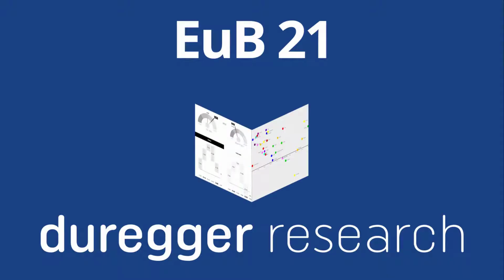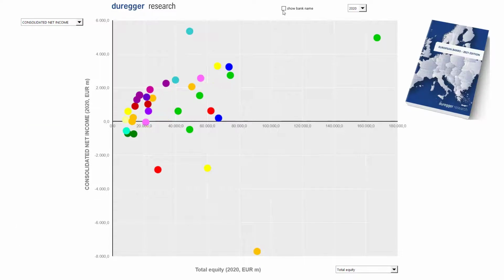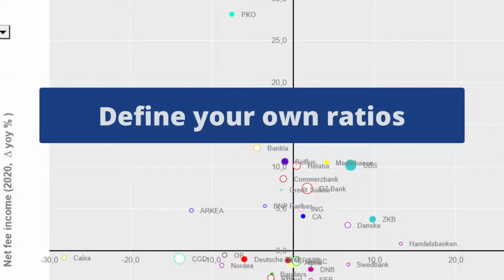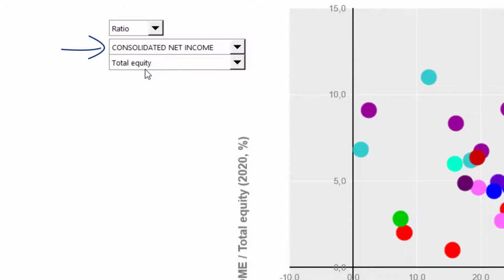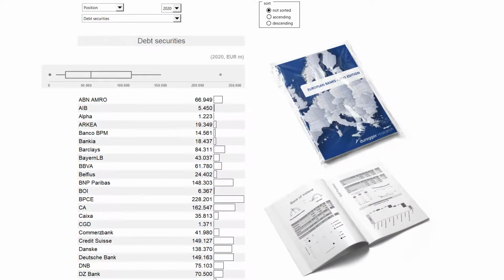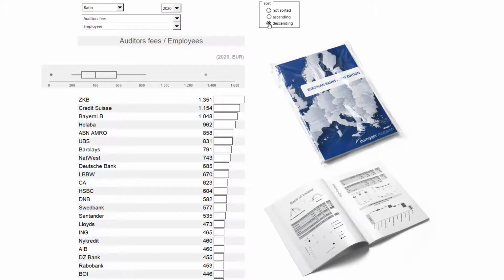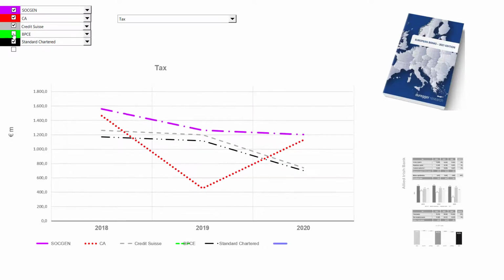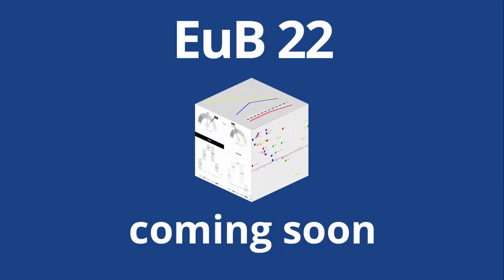EuB 21 Teaser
EuB 21 is an intuitive new tool, which can be used to compare and analyze the Top 50 European Banks. Its database includes more than 10,000 data points from the banks’ annual financials. To learn more about this informative new tool, please follow along.